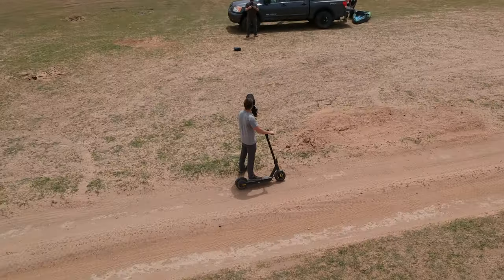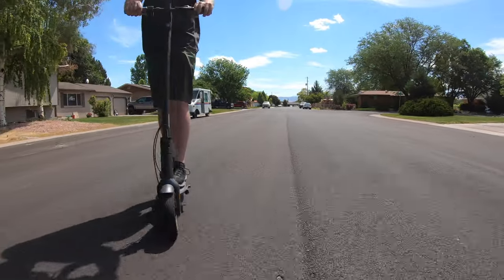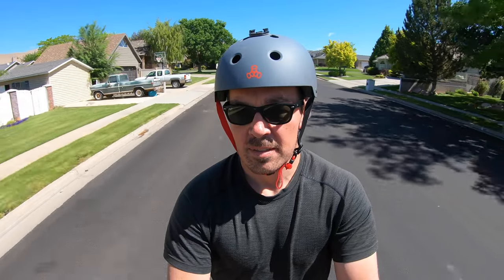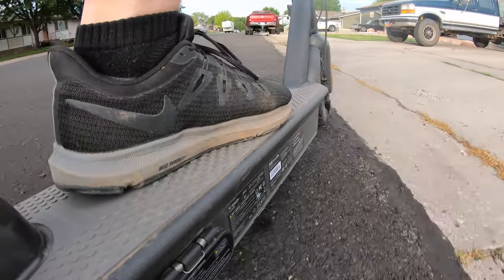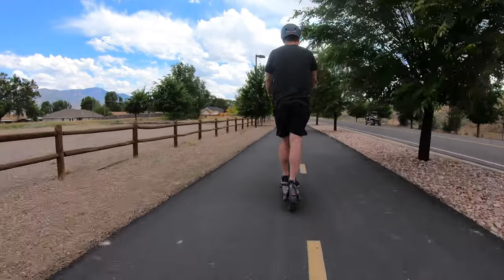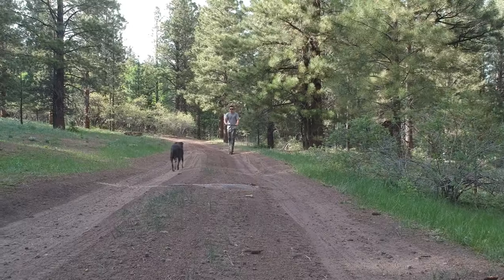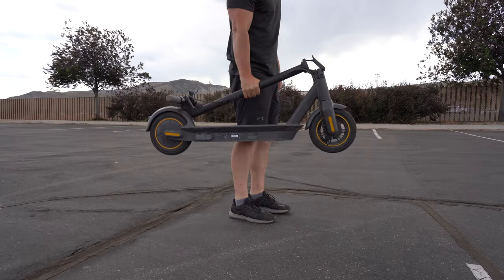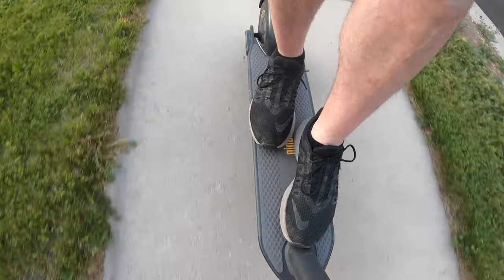One of the HIGHEST RATED Scooters on Amazon | Segway Ninebot Max | Electric Scooter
The max is my new favorite e scooter.  It's expensive but smooth and powerful.

If you like what I do, help me out :) All donations will go towards purchasing the items you request to be reviewed along with improving the overall quality and content of the channel.